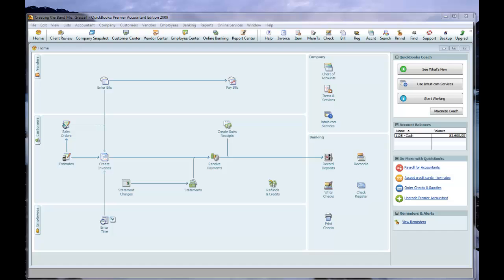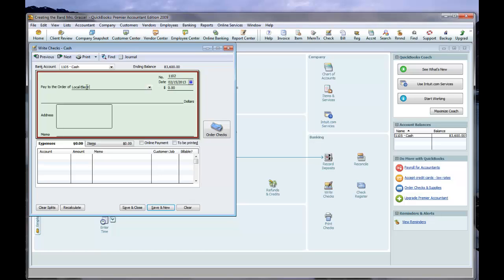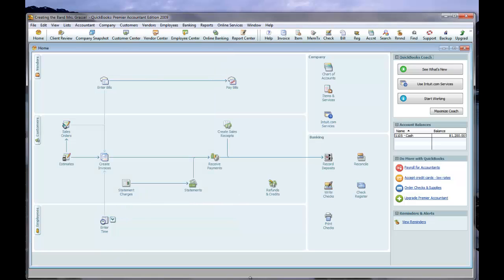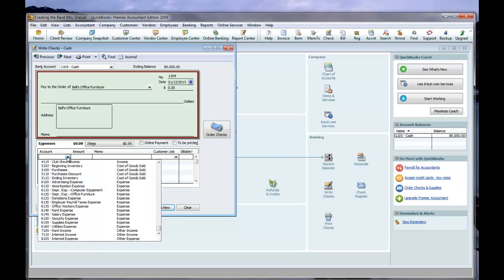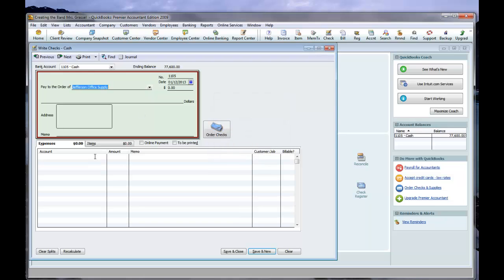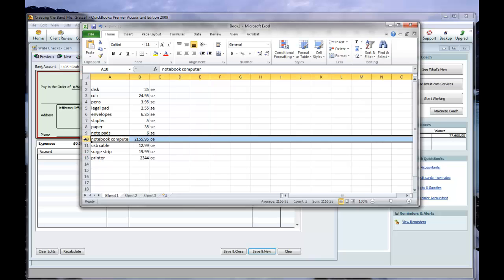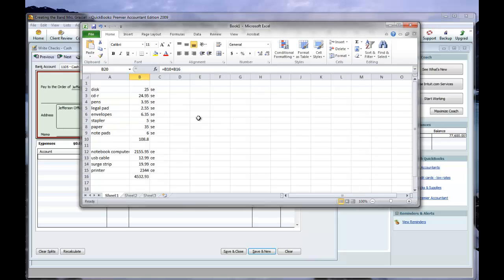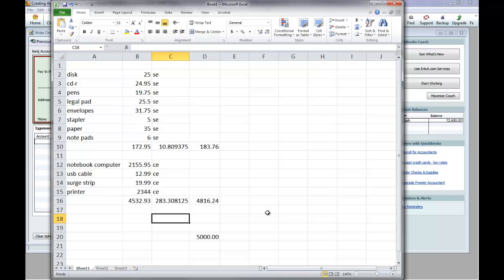Creating the band Day 2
Quickbooks day 2 for creating the band